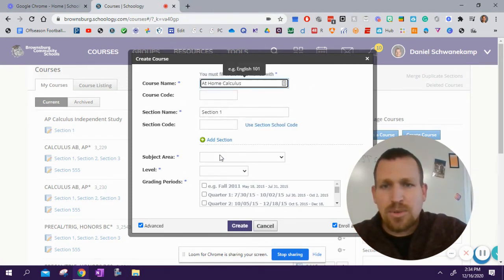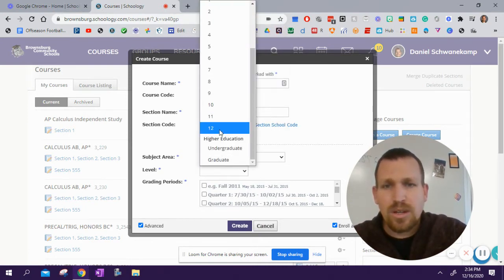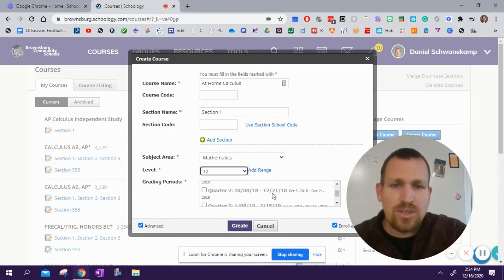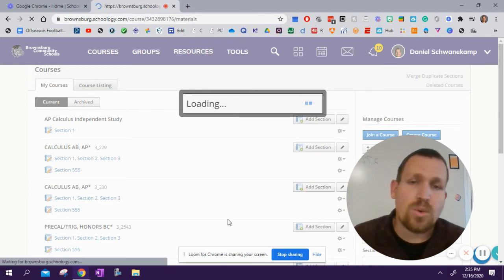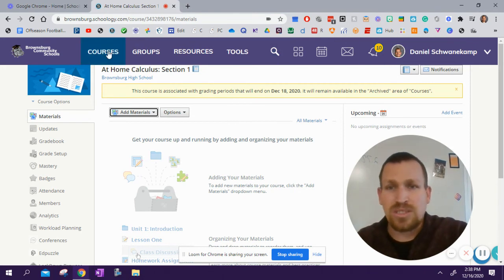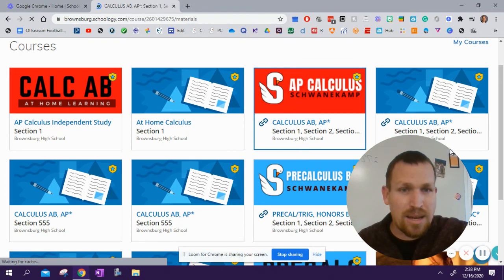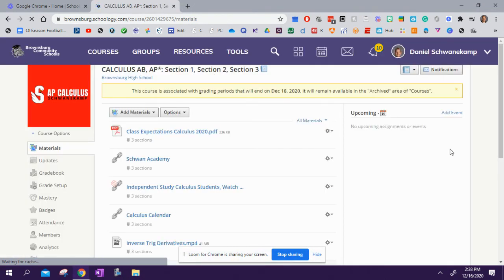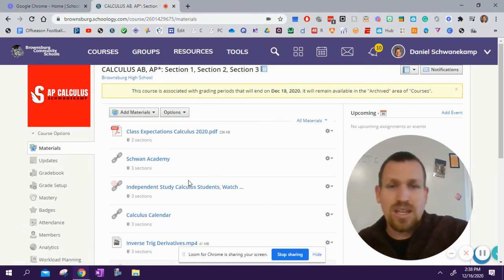Creating a New Schoology Course for At Home Learners